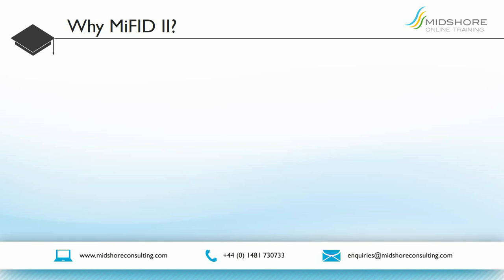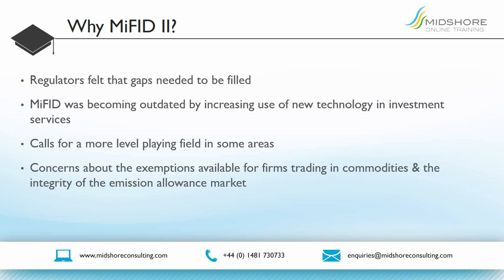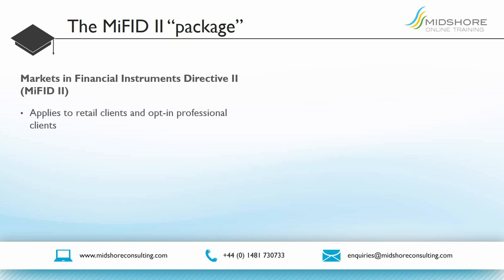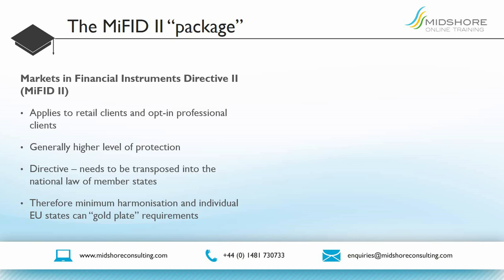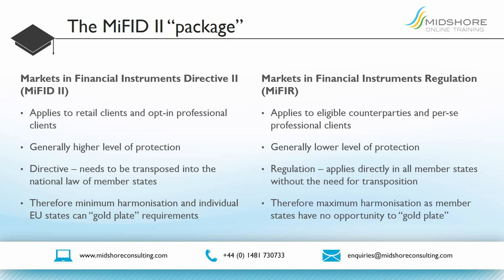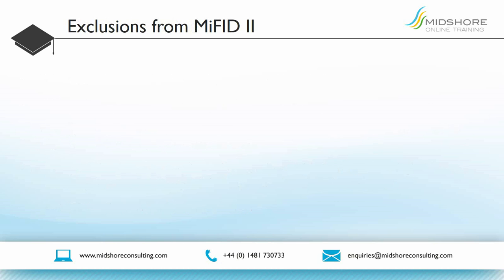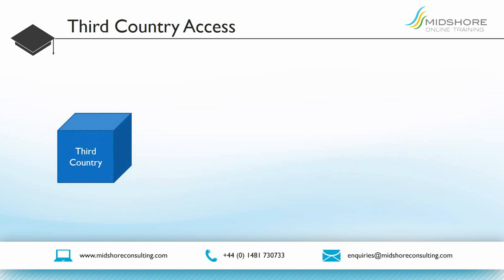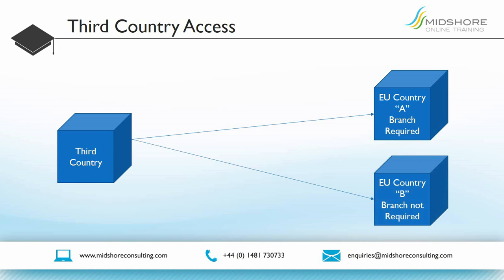What is MiFID II Explained / What is MiFIR (in under 7 minutes)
Christopher of Midshore Consulting gives you an introduction to MiFID II / MiFIR - including the need for change.